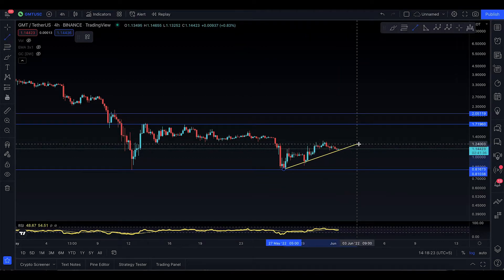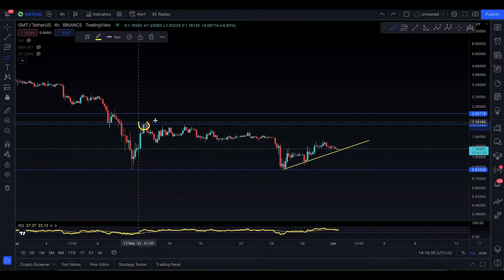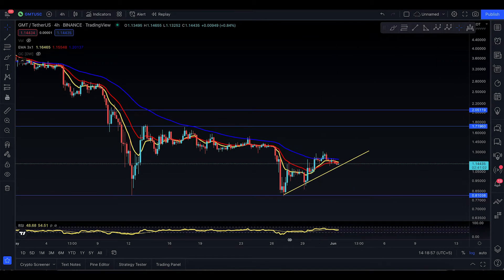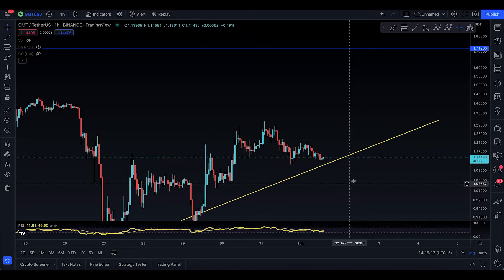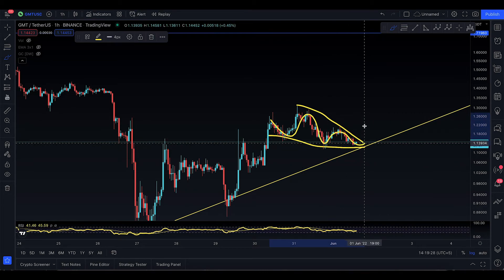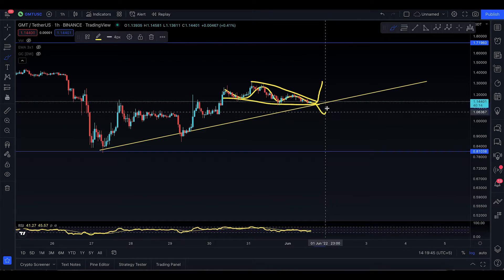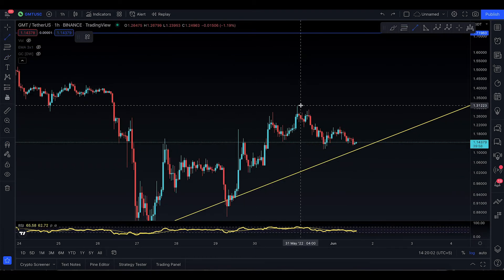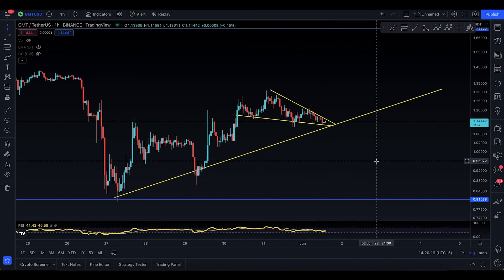GMT UPDATE TODAY, [ FALLING WEDGE BOOM ! ]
Hey, there! New to my channel make sure you give a follow to get the latest updates for GMT and cryptocurrencies!

If so, this is what you need to know—I like to analyze the chart and make this an educational video for you to learn technical analysis on most crypto coins out there. So don't take it as a financial advice champ.

In today's update, you shall know

GREEN METAVERSE TOKEN GMT technical analysis

GREEN METAVERSE TOKEN GMT price prediction